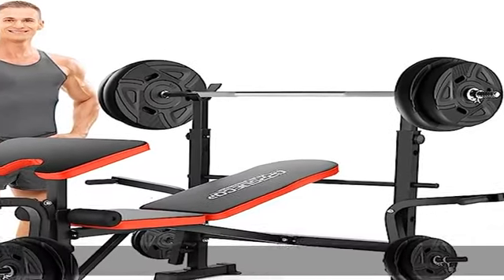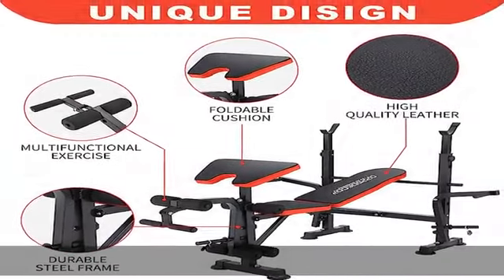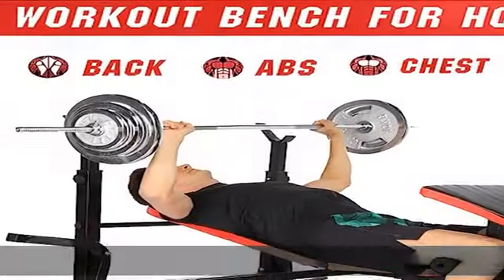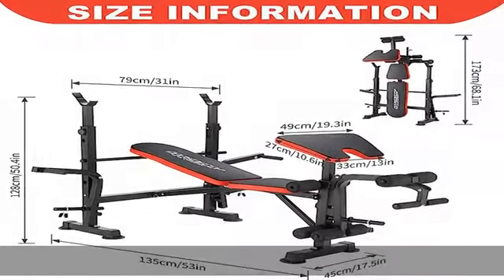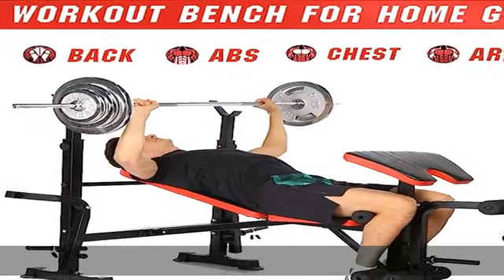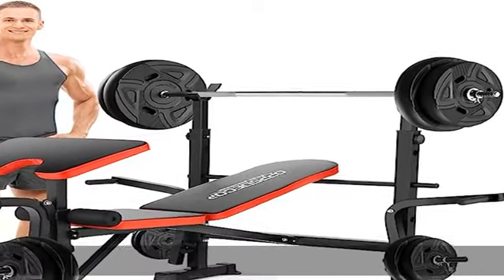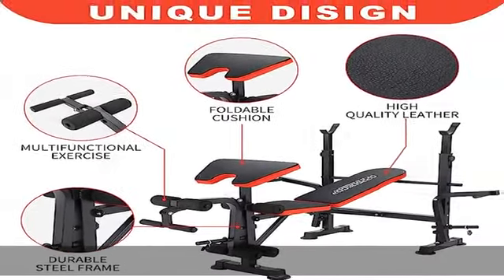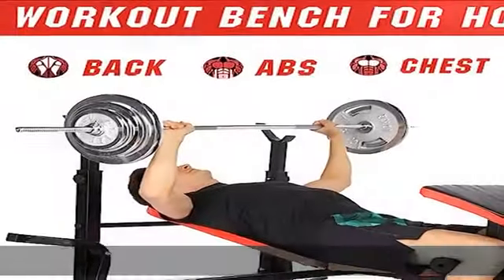OppsDecor 600lbs Adjustable Weight Bench Workout Bench with Squat Rack 6 in 1 Olympic Weight Bench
OppsDecor 600lbs Adjustable Weight Bench Workout Bench with Squat Rack 6 in 1 Olympic Weight Bench Multi-Function Leg Developer Preacher Curl and Barbell Rack Incline Seat for Indoor Home Gym Fitness Exercise Equipment